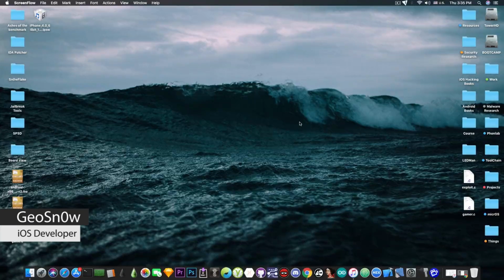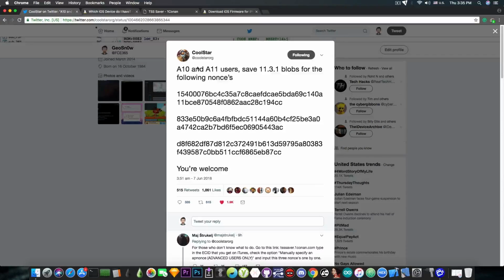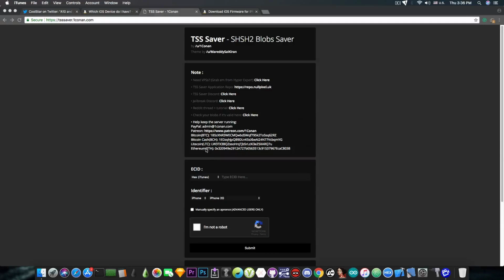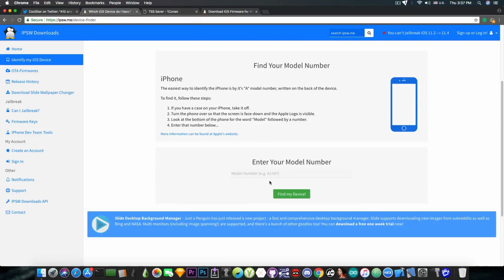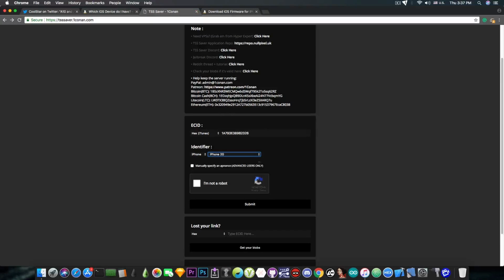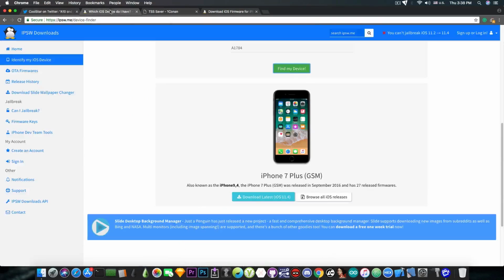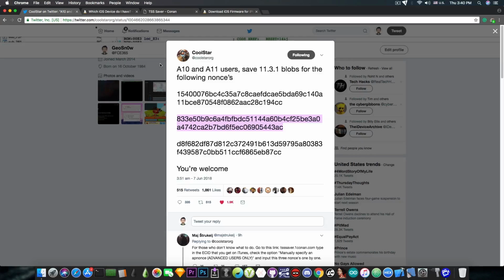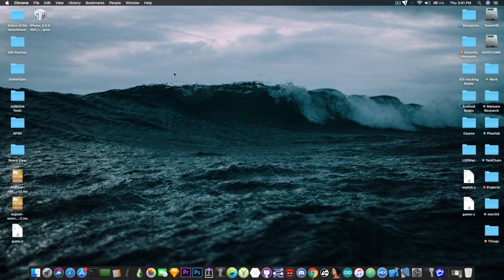iOS 11.3.1 - How to Save SHSH2 Blobs With NONCE (A10/ A11) For Downgrades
In today's tutorial, I am going to show you how to save your SHSH2 blobs for iOS 11.3.1 and iOS 11.4 with the custom nonces that Coolstar, the developer of Electra has posted on Twitter for A10 and A11 devices. These devices are the iPhone 7, 7 Plus, iPhone 8, 8 Plus, and the iPhone X. If you have one of these devices and you want to downgrade in the future back to iOS 11.3.1 for Jailbreak, make sure you follow this tutorial and save your SHSH2 tickets while the signing window is still open.

Apple will soon close the iOS 11.3.1 signing window, and after that, you won't be able to save your SHSH2 blobs for iOS 11.3.1 anymore. Without SHSH2 blobs, there is no way you can downgrade to iOS 11.3.1 in the future. Saving is simple and requires just the ECID and the A number of the phone for proper identification of the device (GSM or Global variant).